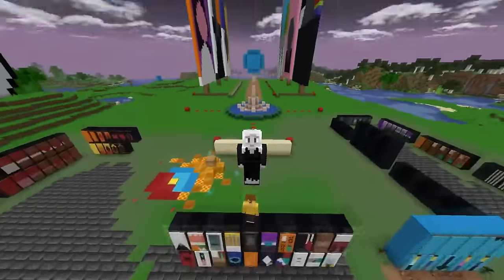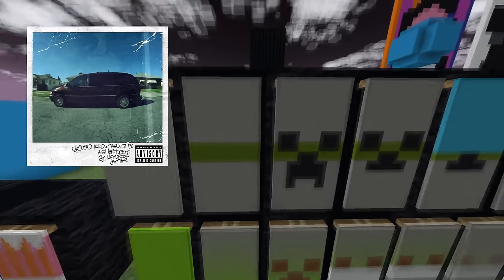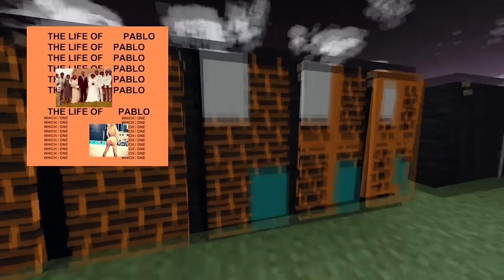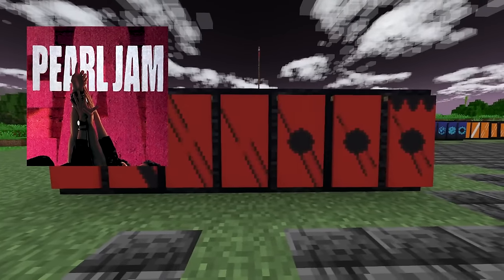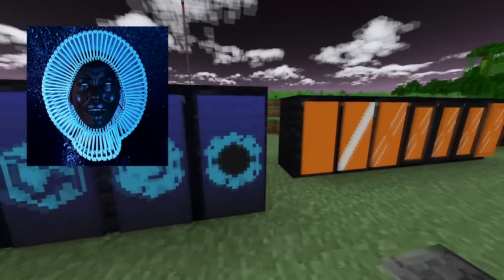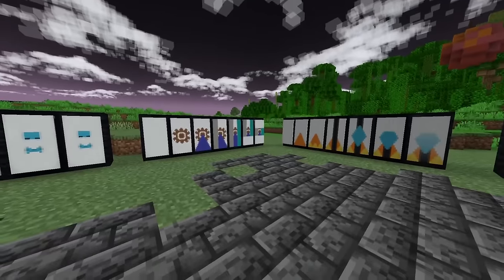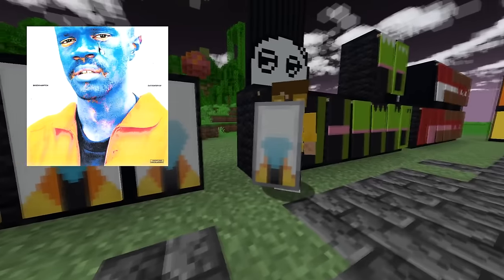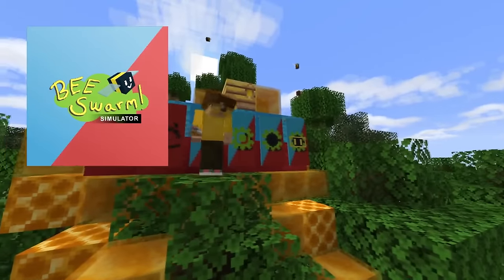20 Minecraft Album Cover Banners Vol. VII - Tutorial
Back from a move and ready to cook again!

At some point in this video I said I'd put the new Volume Beta design in the thumbnail, forgot to, and lmaooooo the old one is in the corner

In this video my friend Maik and I detail how to create Minecraft banners for the following albums:

0:32  Death Grips - Bottomless Pit
1:06  Ween - Quebec (designed by Maik)
1:58  Kendrick Lamar - good kid, m.A.A.d city
2:42  Muse - Origin of Symmetry
3:22  Tim Hecker - Virgins
3:48  Modest Mouse - The Moon & Antarctica
4:28  Kanye West - The Life of Pablo
4:52  Lemon Demon - Spirit Phone
5:40  Swans - Soundtracks for the Blind
6:21  Pearl Jam - Ten
6:54  Queens of the Stone Age - Songs for the Deaf
7:44  Mac Miller - Swimming
8:13  The Comet Is Coming - Trust in the Lifeforce of the Deep Mystery
8:46  Childish Gambino - "Awaken, My Love!" (designed by Maik)
9:17  Rammstein - Reise, Reise
10:08  t e l e p a t h テレパシー能力者 - 星​間​性​交
10:41  Glass Beach - The First Glass Beach Album
11:30  Brockhampton - SATURATION I-III (designed by Maik)
15:27  Onett - Bee Swarm Simulator OST (surprise bonus designed by Maik)

Banner updates:
13:52  Weezer - Weezer (Green Album)
14:22  Godspeed You! Black Emperor - Lift Your Skinny Fists
14:38  c418 - Volume Beta